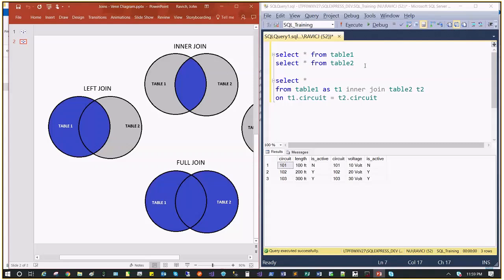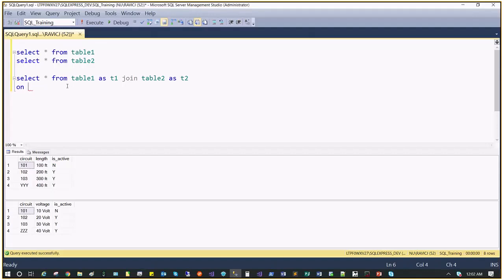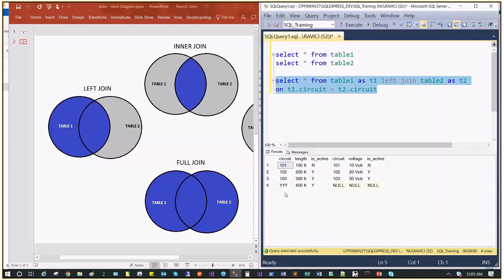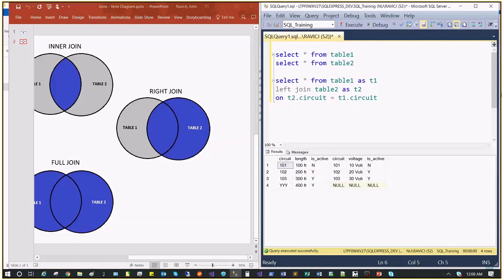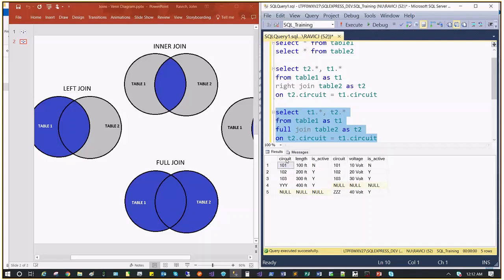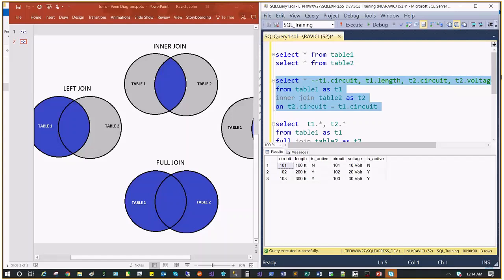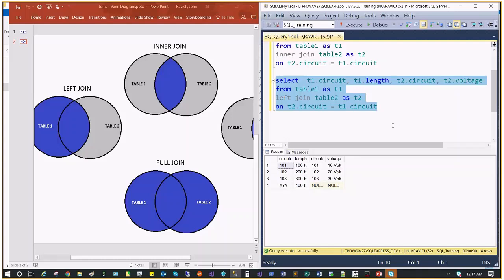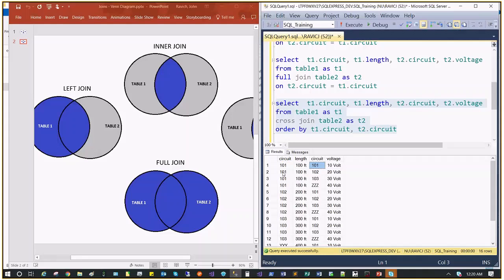SQL Joins Deep Dive - Part 1 - Inner, Left Outer, Right Outer, Full, and Cross Join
Concepts, examples, diagrams